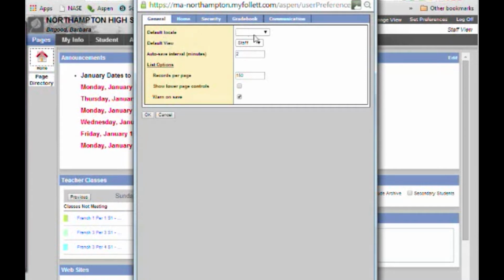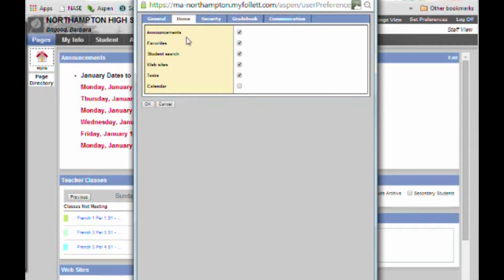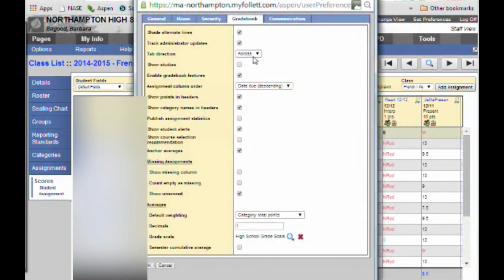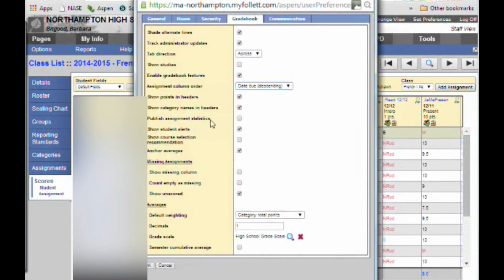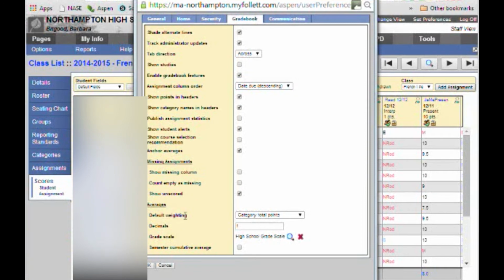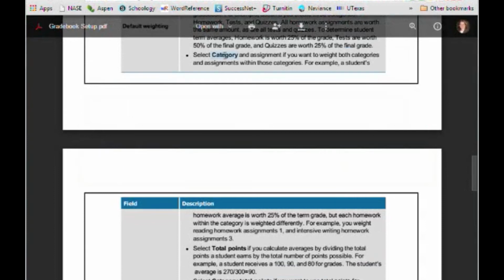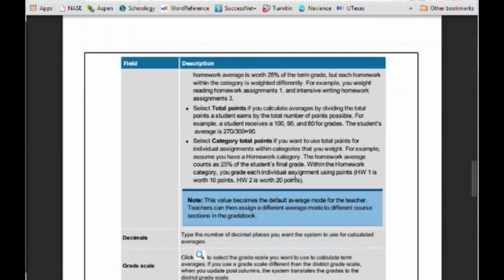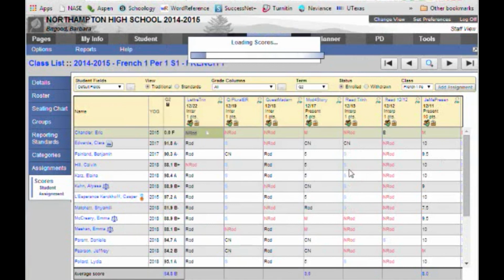Aspen Tutorials - Gradebook Initial Setup (Part 1 of 2)